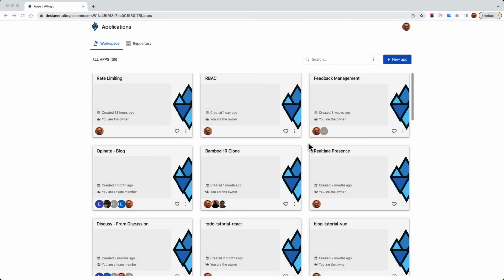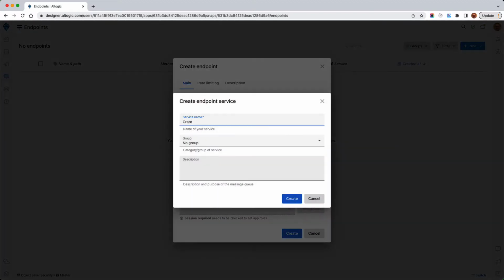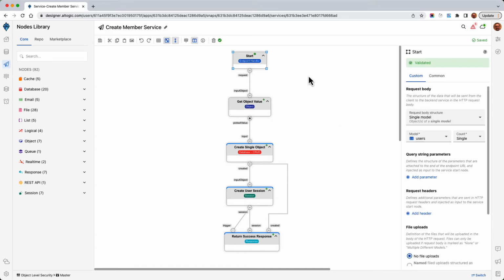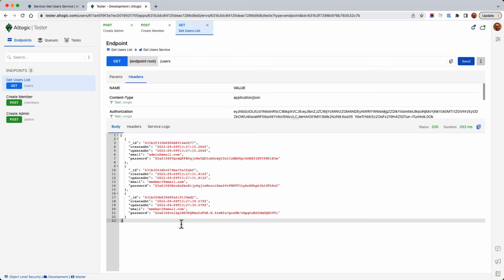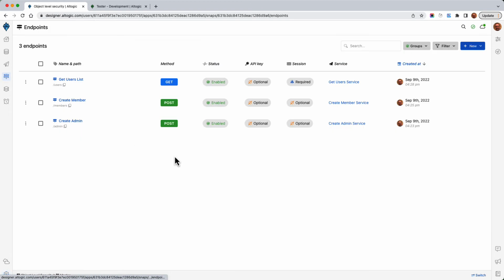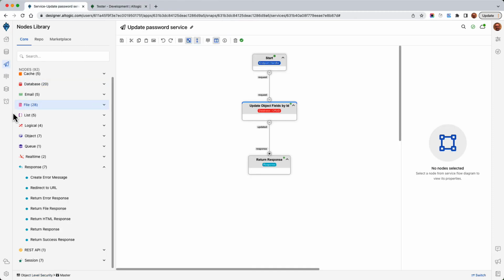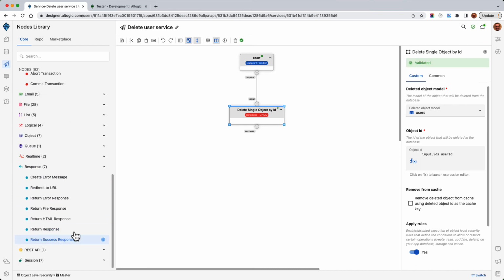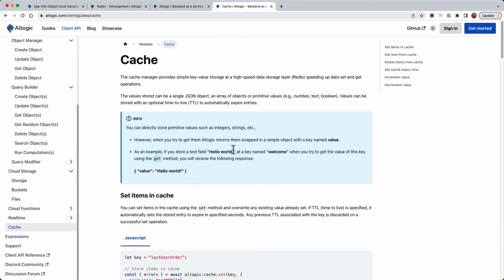Object Level Security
In this video, we learn how to secure our application data using object-level security rules. With object-level security, you can secure your app database, cloud storage buckets and files, and cache keys as well.